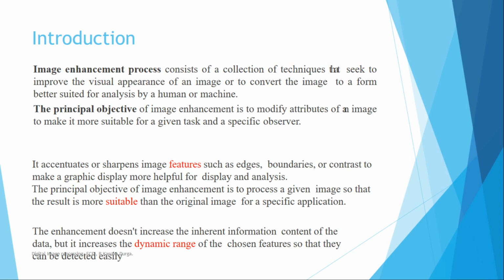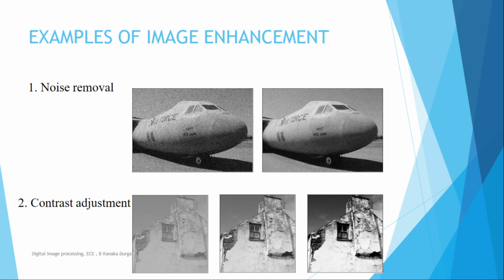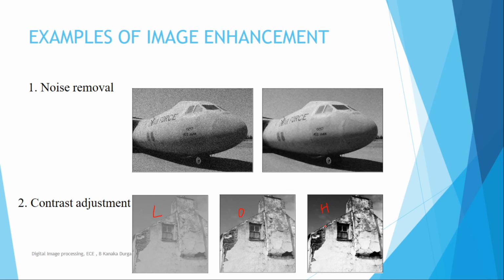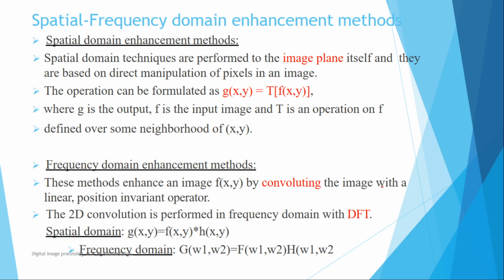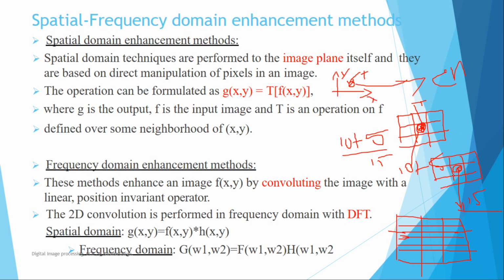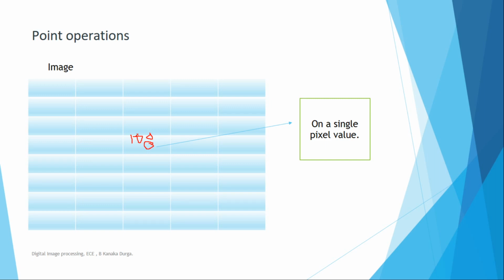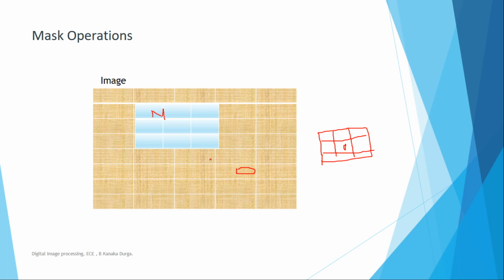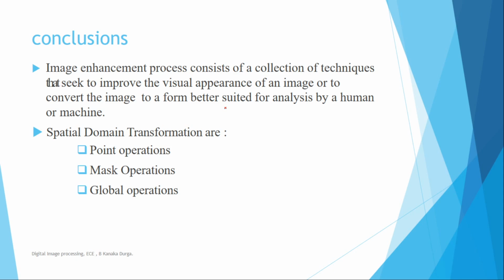Image Enhancement process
Enhancement process,Examples,Types of Enhancement process, Types of Enhancement in spatial domain.